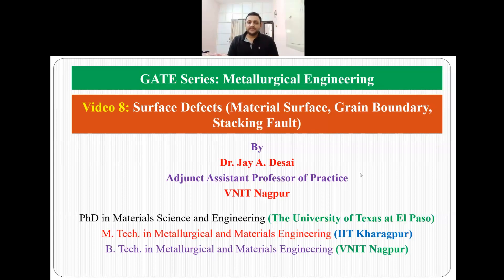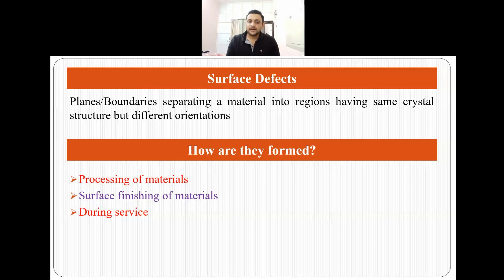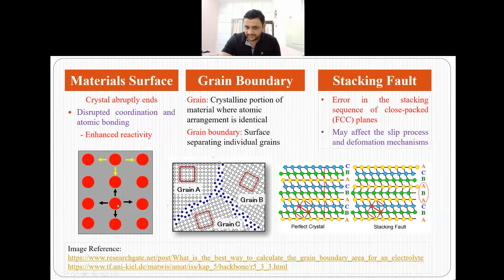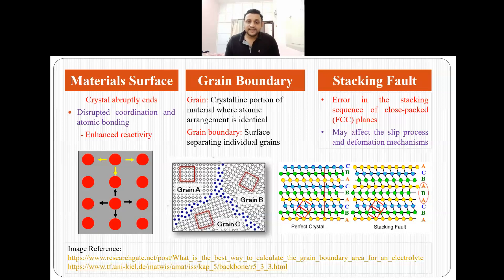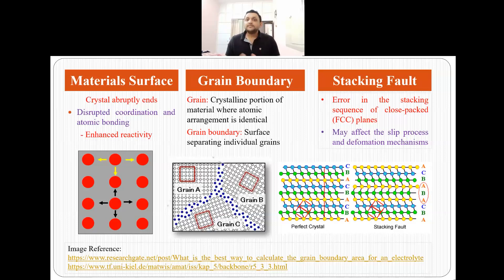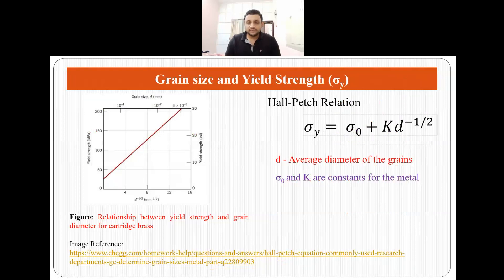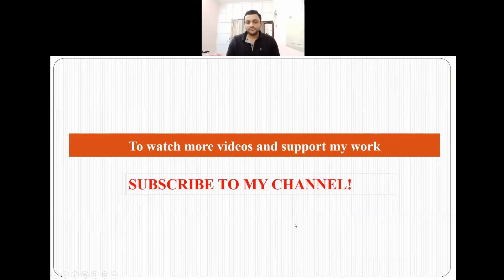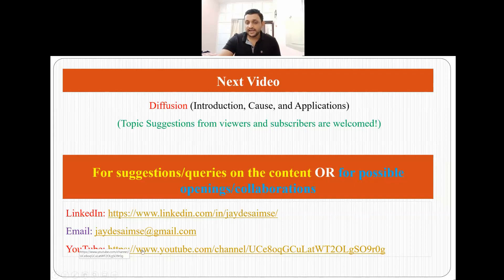GATE (Metallurgical Engineering): Surface Defects (Material surface, grain boundary, stacking fault)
This is the eighth video of the GATE Series. This series will cover a range of important topics associated with Metallurgical and Materials Engineering. This video series will also help GATE (Metallurgical Engineering) aspirants.